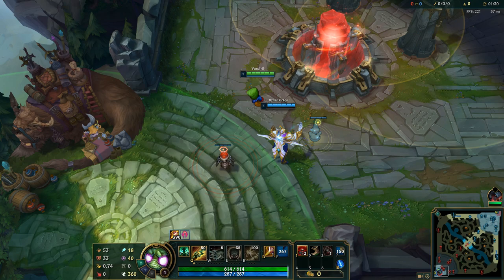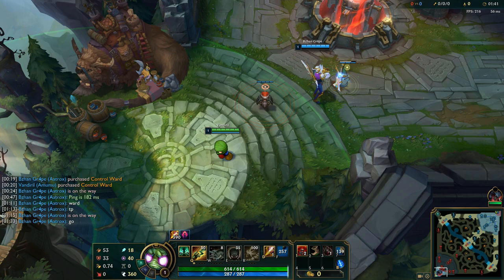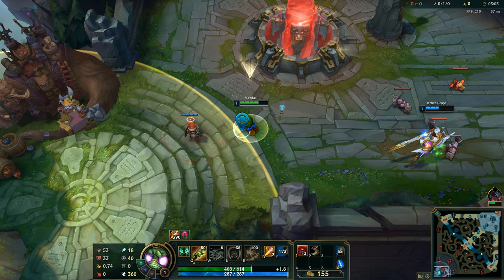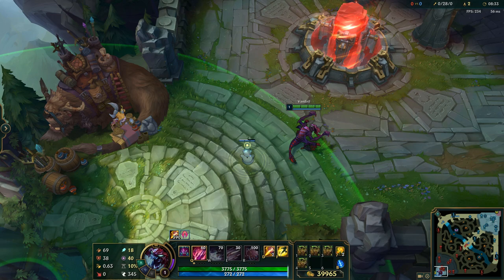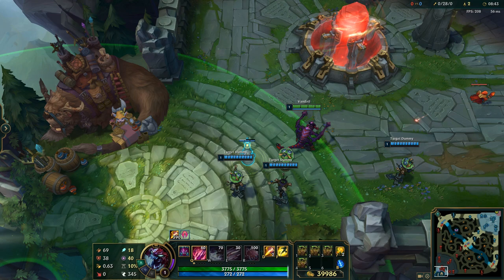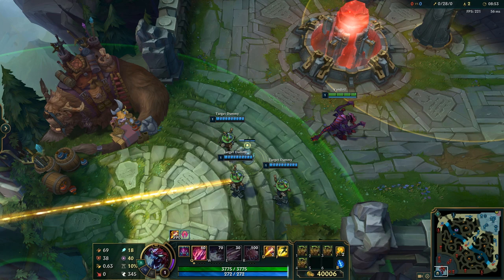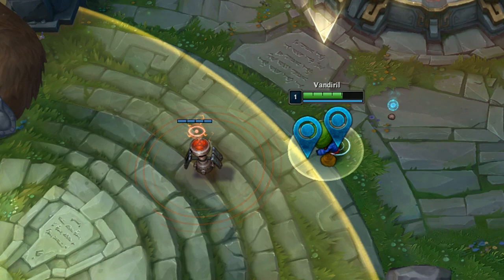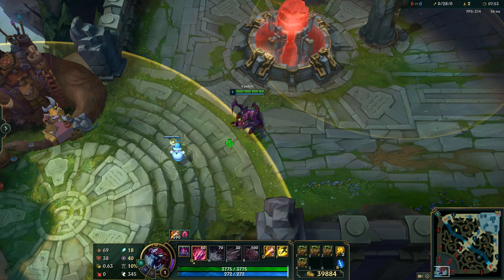How to Avoid Fountain Laser Attacks?!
Breaking Fountain Laser - no problem!
Thanks to Gr4pe for teaching me this.